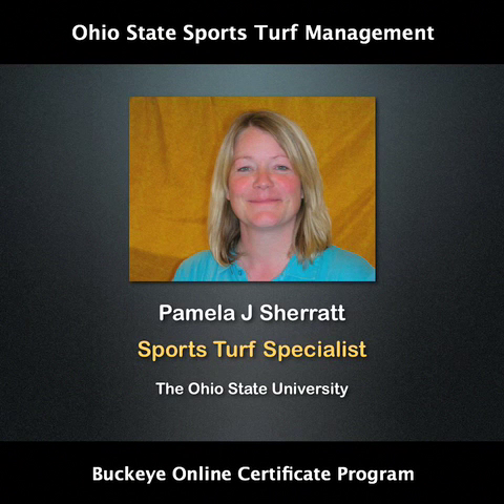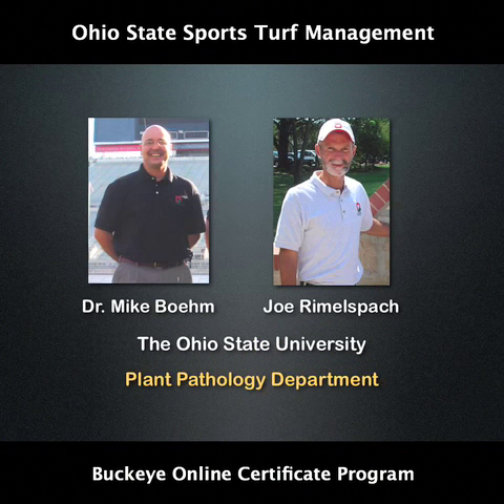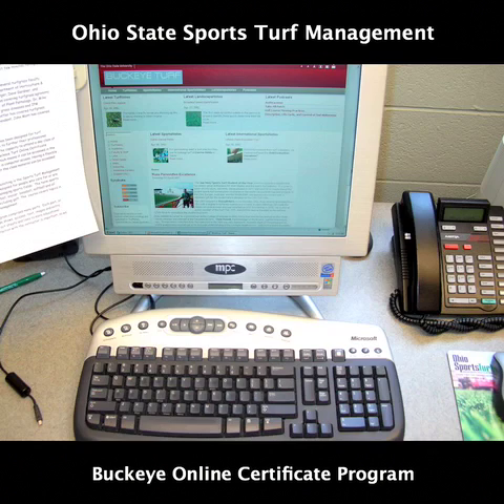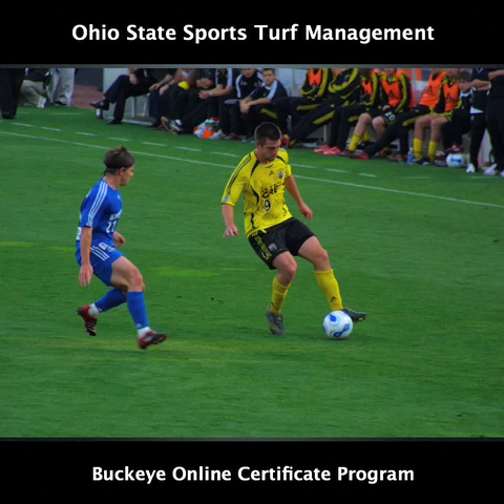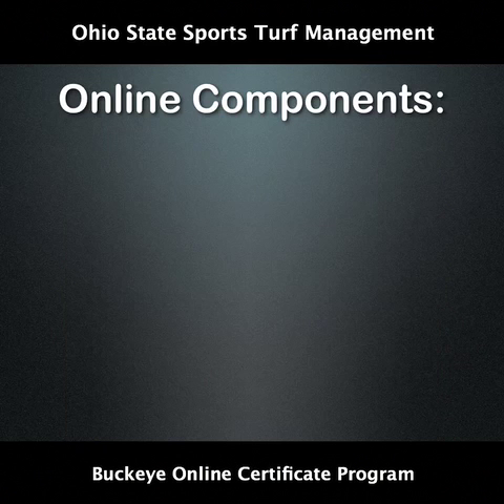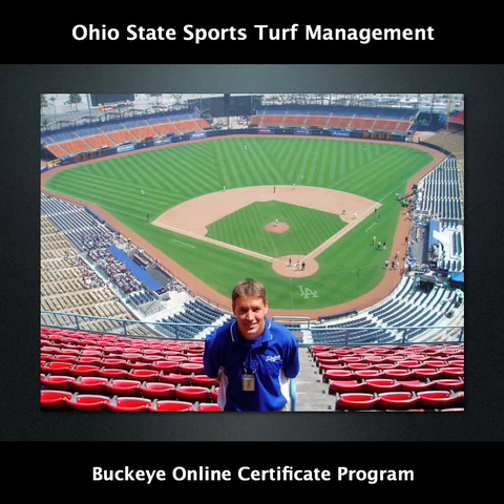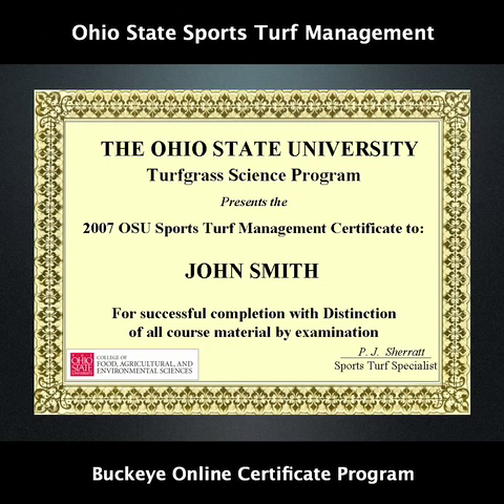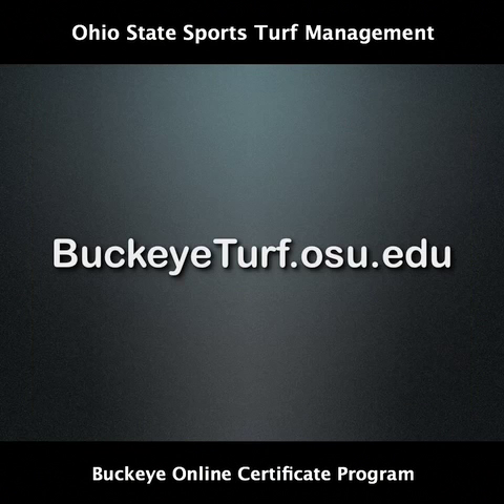Ohio State's Online Sports Turf Management Certificate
This short video gives an overview of Ohio State's Online Sports Turf Management Certificate